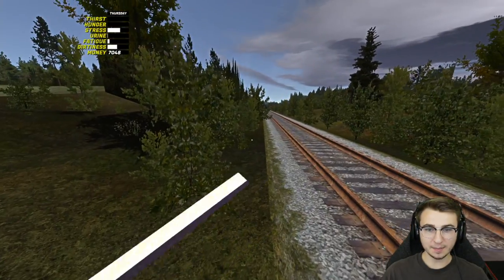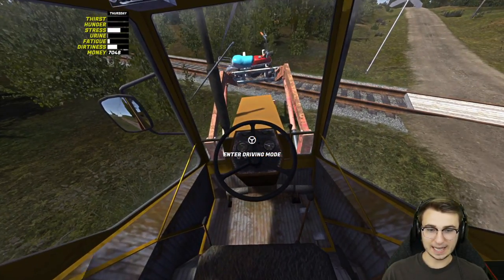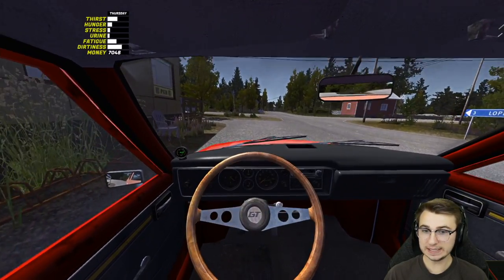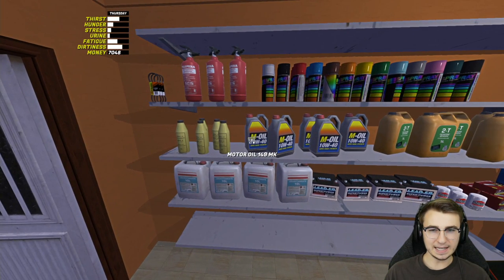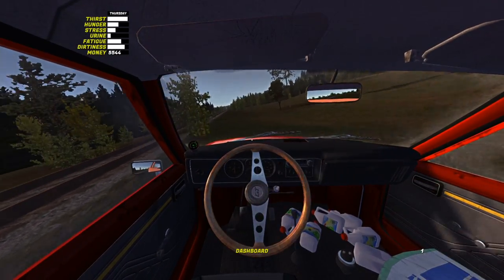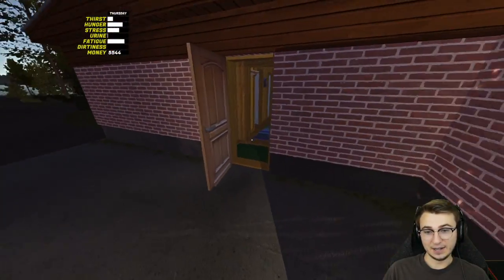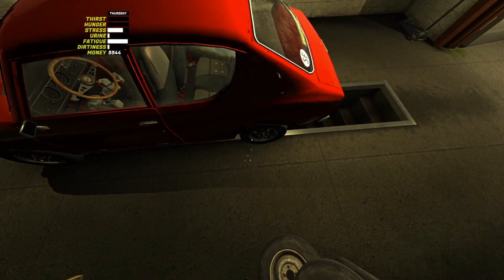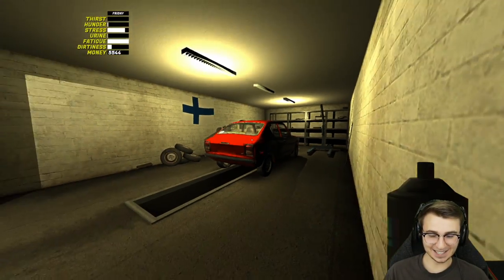My Summer Car - Ep. 10 - Have You Finished Those Errands?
My Summer Car is the ultimate car owning, building, fixing, tuning, maintenance, and permadeath life survival simulator. You start the game with hundreds of loose parts and assemble both the car and an engine.